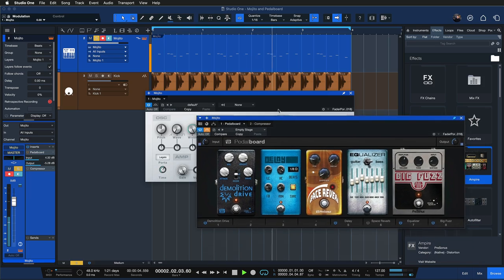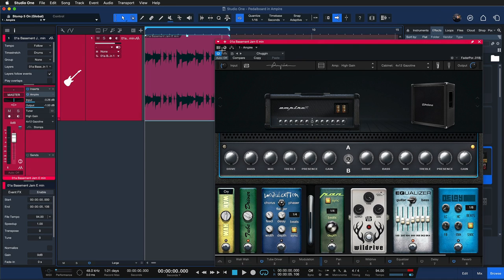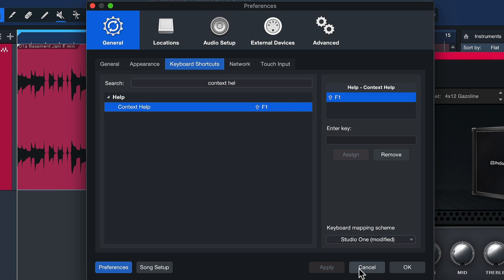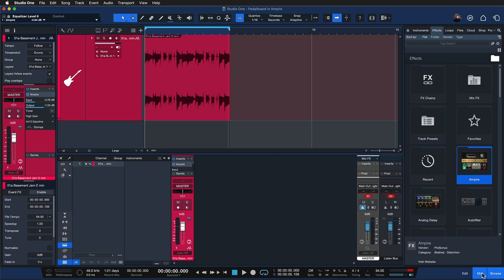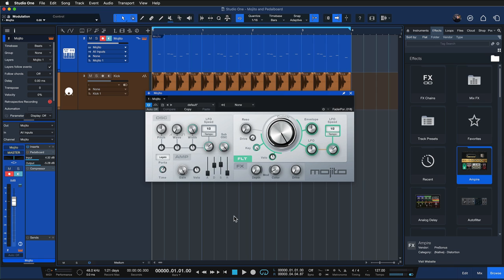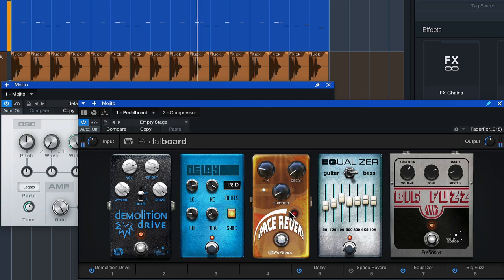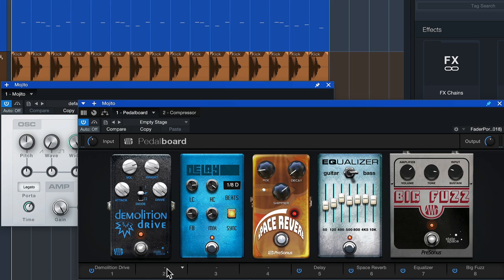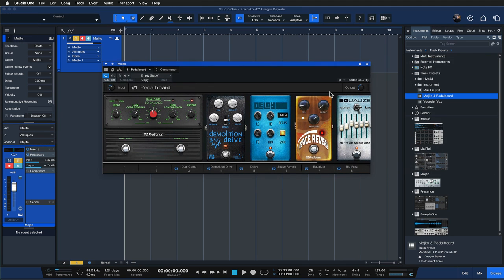PEDALBOARD ON SYNTHS - Match made in Heaven!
Pedalboard - The Stomp Box Effect Plug-in in Studio One - sounds fantastic not just on Guitars, but also on Synthesizers.